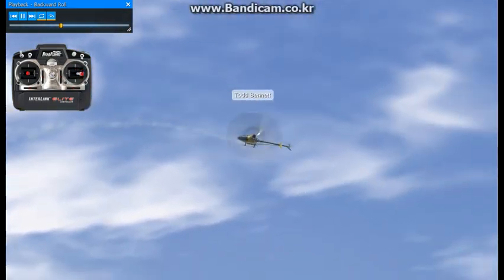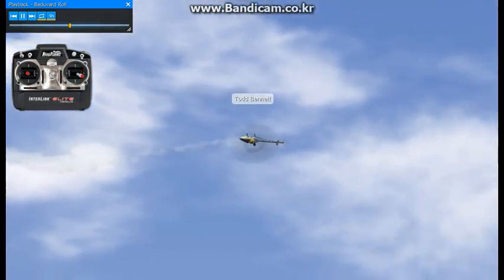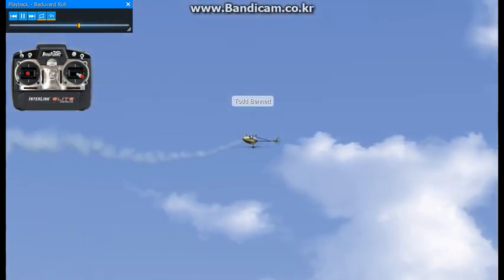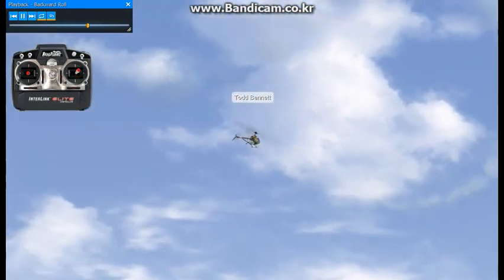092 BACKWARD ROOL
Here Todd covers the basic backward roll.

Fly the helicopter through the entire maneuver and practice it from both directions.
여기서 토드는 기본적인 후진 롤을 다룹니다.

헬리콥터를 조종해서 양쪽 방향에서 연습해봐